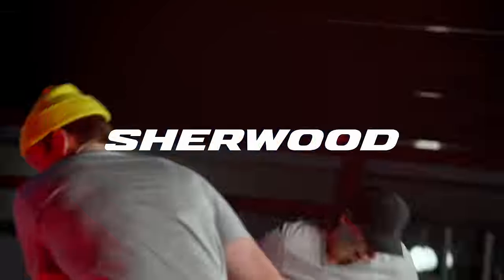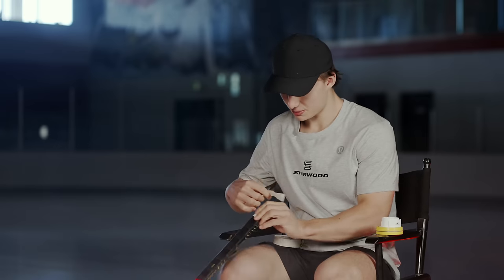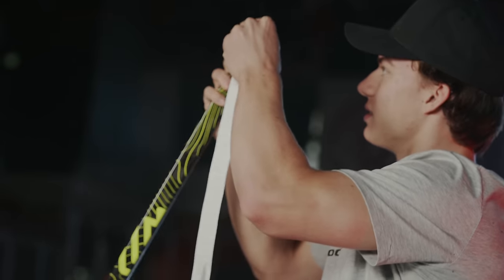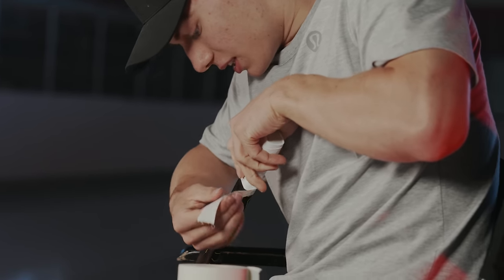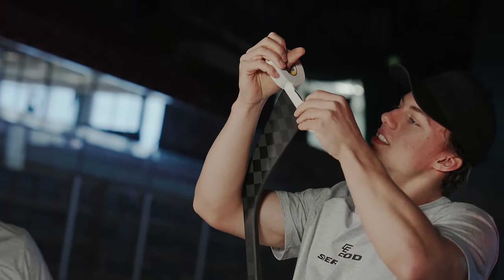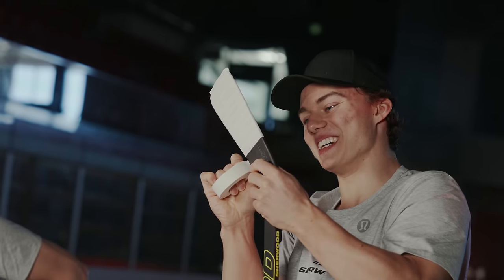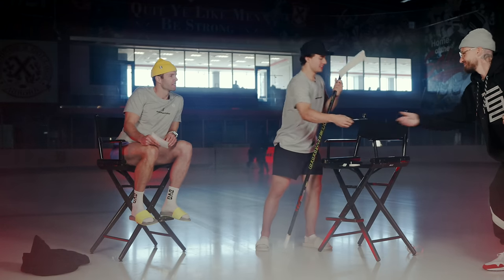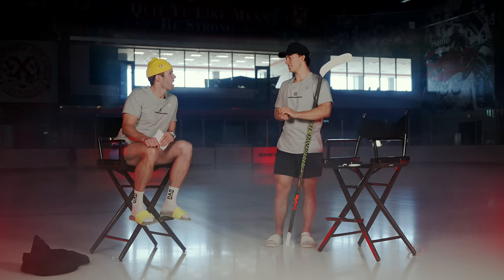Connor Bedard tape job feat. the REKKER Legend Pro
Connor Bedard takes us through his full tape job routine with the new Sherwood REKKER Legend Pro.